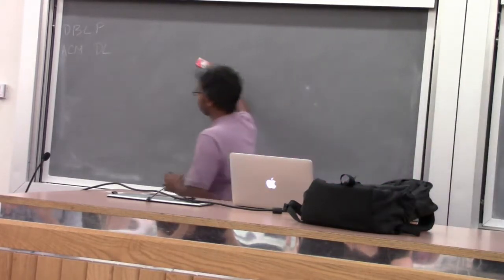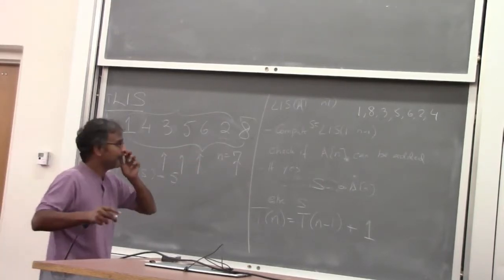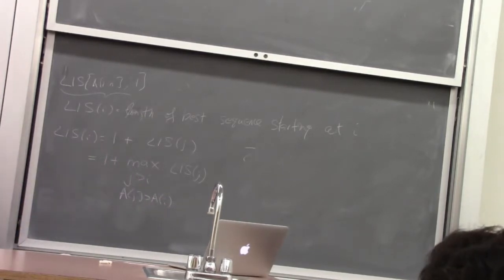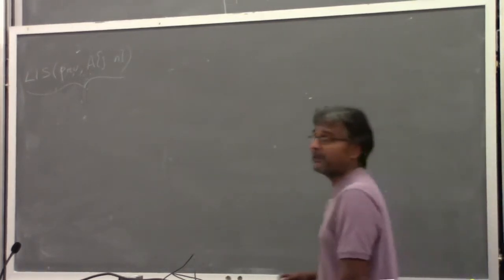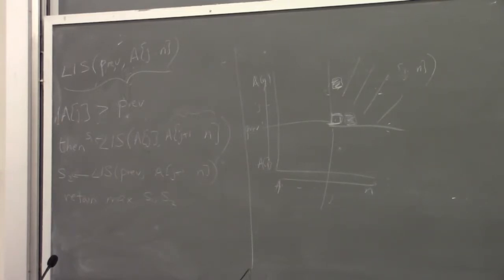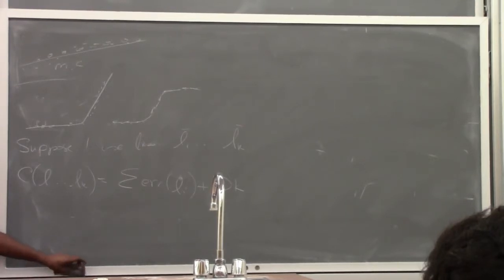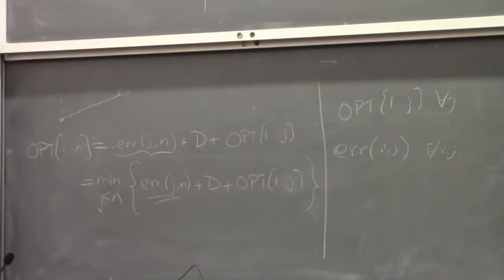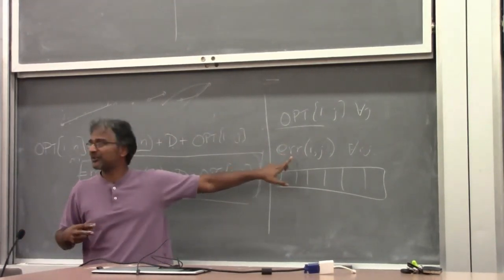Advanced Algorithms 9/4/2014